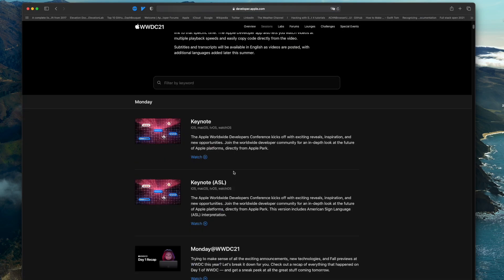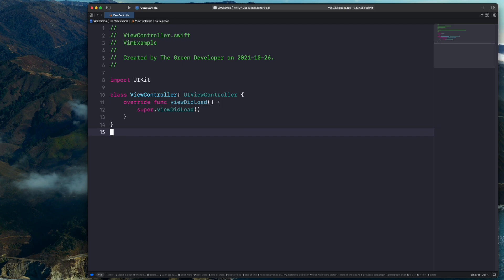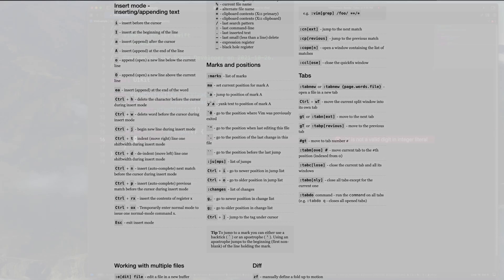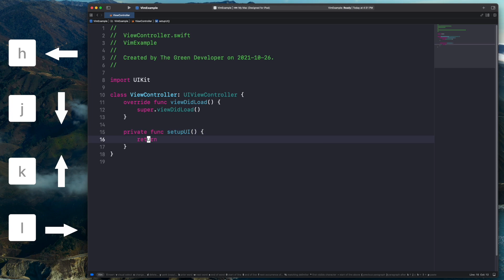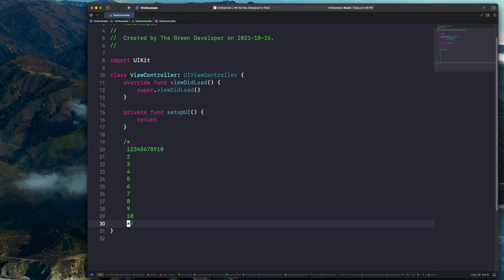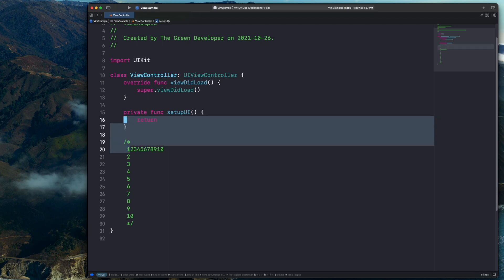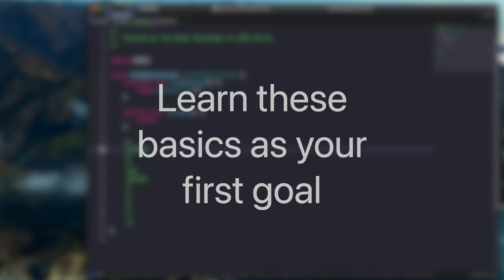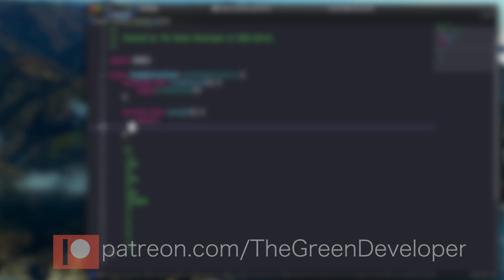Xcode 13 Vim Mode For Beginners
Want to become an iOS Developer? 🖥 ▽
Sean Allen's -- iOS Dev Job Interview Practice - Take Home Project 🍏

I've always loved using variations of Vim when working on development. Whether it was actually using Vim or Neovim directly, using a Vim plugin in android studio or IntelliJ or even using a third party plugin like XVim in Xcode to emulate these key binds. Xcode was by far the worst experience with it though as it required jumping through many hoops to have it working, so much actually that I ended up not using the plugin anymore after a while. Those days of not using Vim like key binds within Xcode are over though as with the release of Xcode 13 we now have a Vim mode directly baked into Xcode.

It's far from perfect in its current state, but hopefully it can be something that is important enough to Apple to keep improving it until we have a truly nice Vim like experience in Xcode.

If you've never used Vim and use Xcode for development this is your perfect occasion to learn the basics and see if you like it. This video is specifically for you, beginners, so you can see the very basics of the flow of using Vim mode within Xcode 13 and go from there to build up your skills. I hope you enjoy it!

📗 Cracking the coding interview
📘 The Pragmatic Programmer

💻 Laptop stand
🎤 Secondary microphone
📱 Moment wide angle lens
🧍 Standing Desk